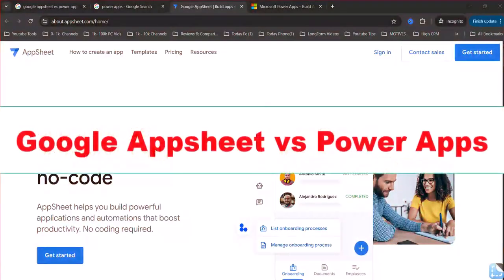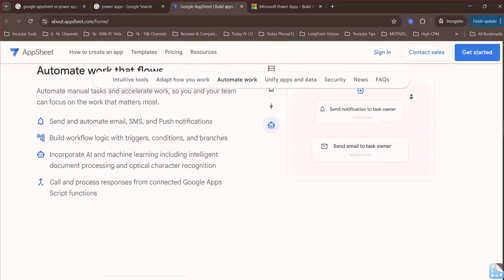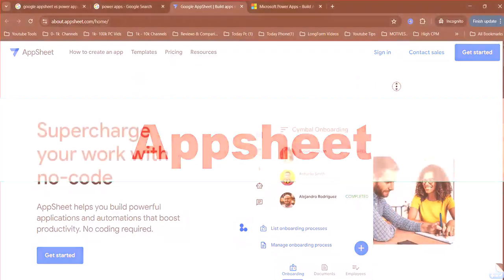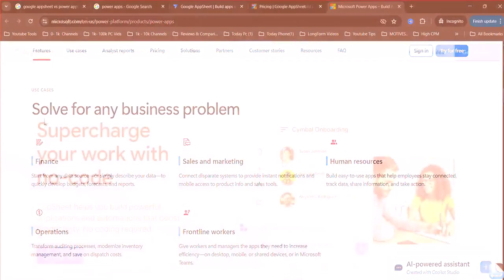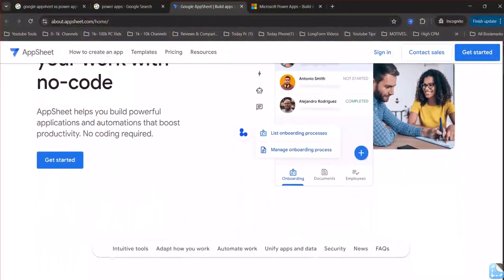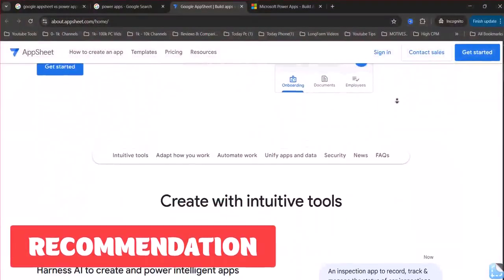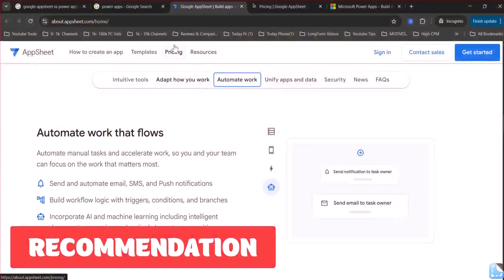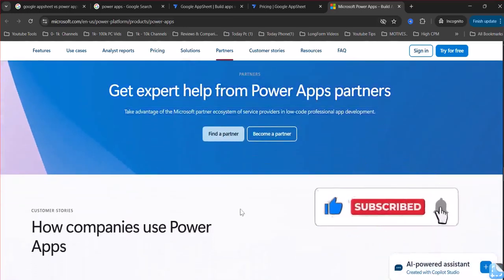Google Appsheet Vs Power Apps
Google Appsheet Vs Power Apps: Which Is Better for Your Business?
In today’s comparison, we dive deep into the battle of Google Appsheet vs Power Apps. Both platforms offer powerful solutions for creating apps without needing to write code, but which one is right for your needs? We’ll explore the differences and help you decide which platform provides the best features for your specific requirements.

Whether you’re trying to integrate Google Sheets with an app or want to create customized solutions using Microsoft Power Apps, this video covers everything you need to know. From ease of use to integration with other tools, we’ll break down each platform’s strengths and weaknesses.

If you're wondering how Appsheet vs Google App Maker stacks up or if Power Apps vs Appsheet is the better choice for your workflow, we’ve got you covered! Learn about Google Appsheet’s streamlined approach and the advanced functionalities of Power Apps, and see which one best aligns with your business goals.